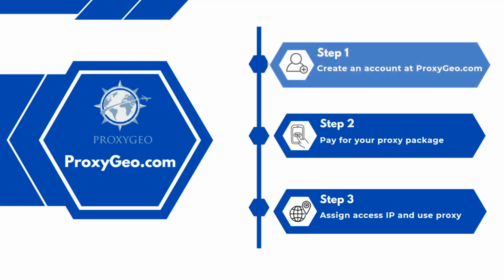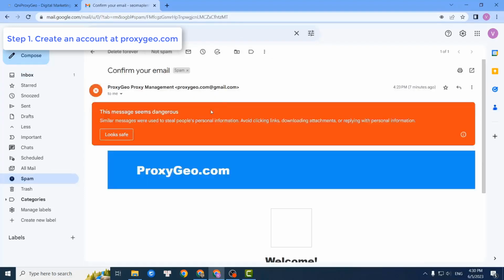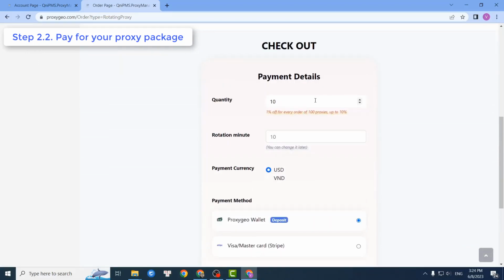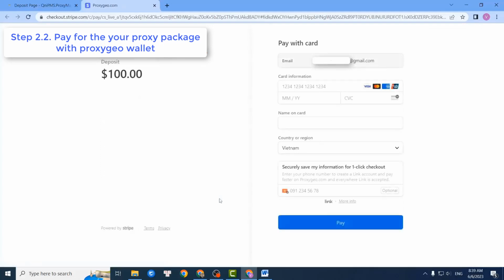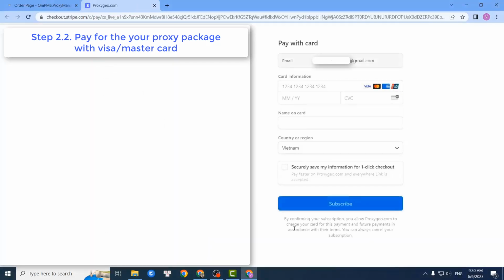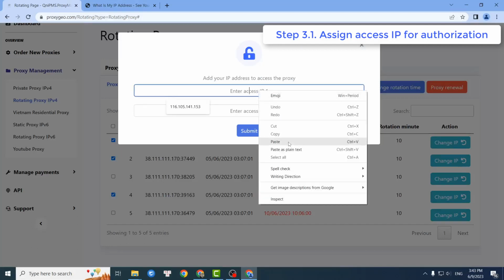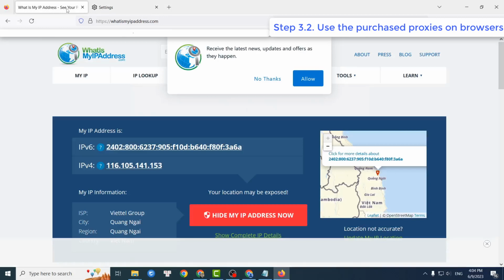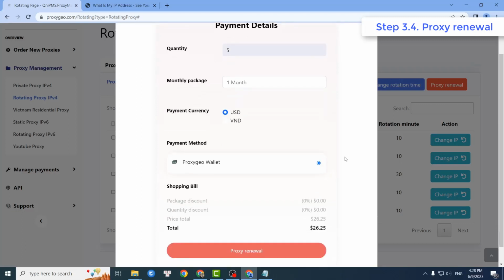Tutorial how to buy proxy at Proxygeo com - Private proxies - Residential proxies - Rotating proxies